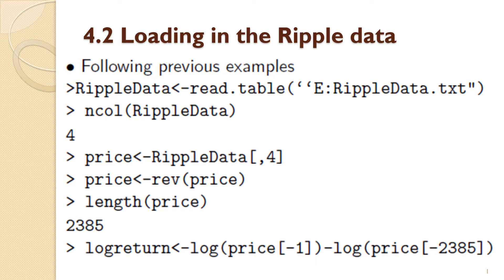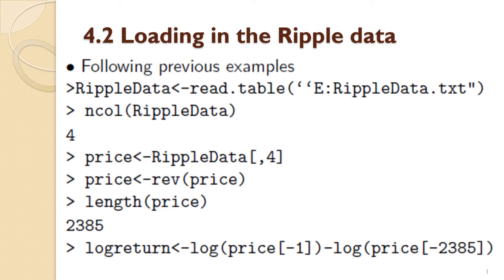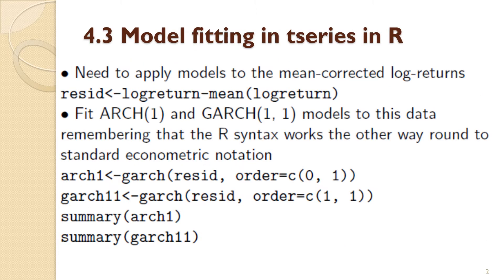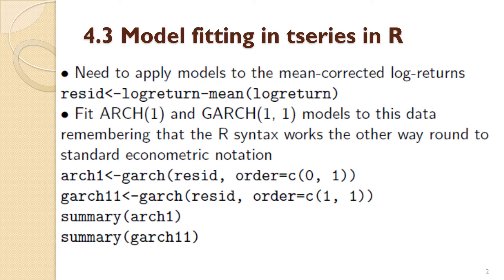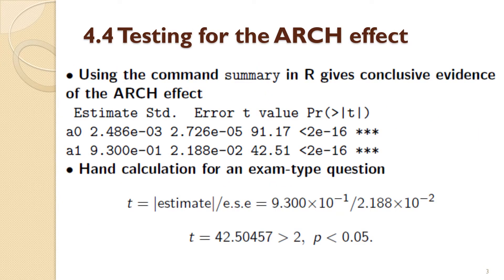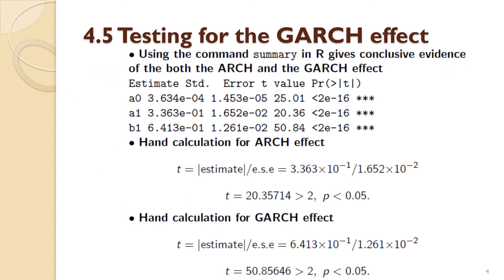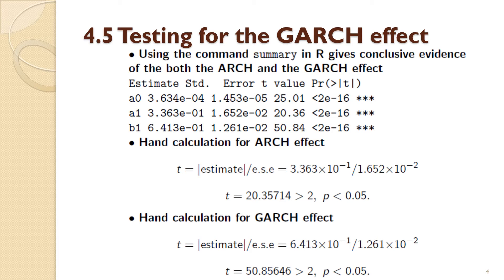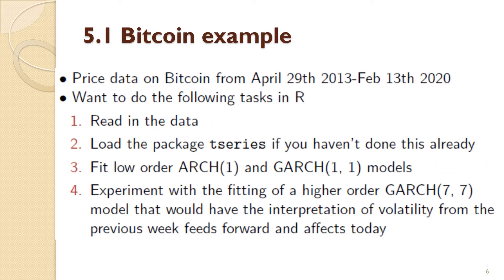Lecture10PartIV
Part IV of Lecture 10 on a lecture course in Quantitative Methods in Finance